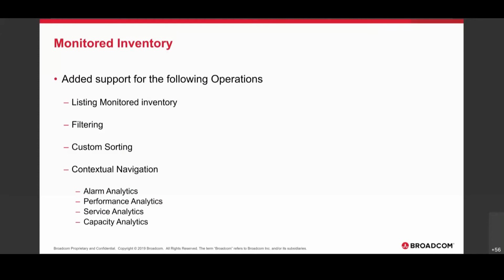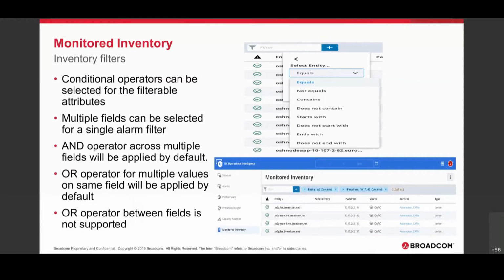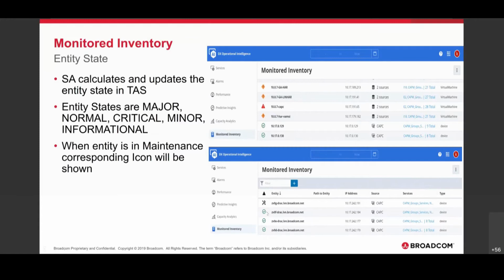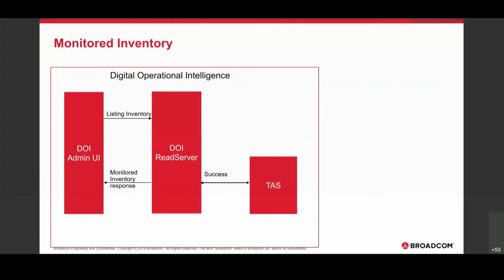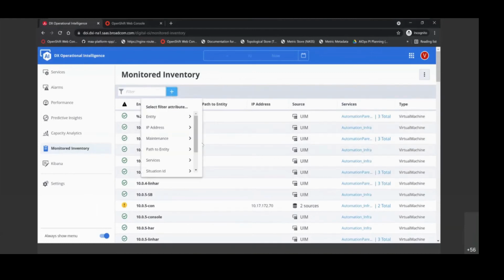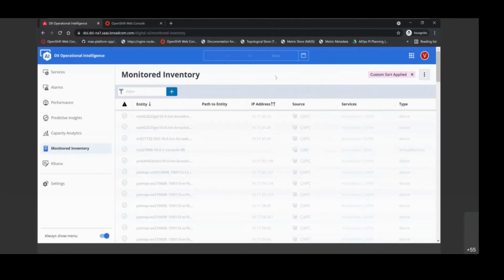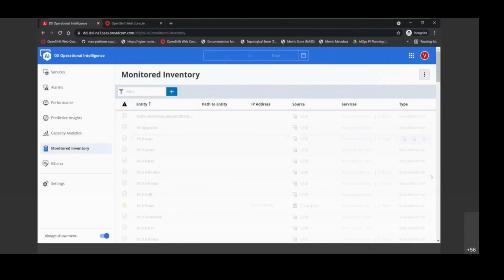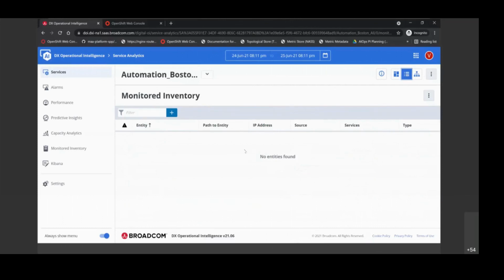DX Operational Intelligence: Monitored Inventory Capability - June 2021